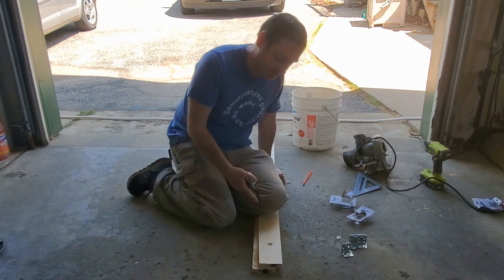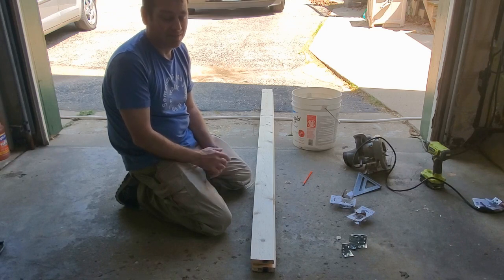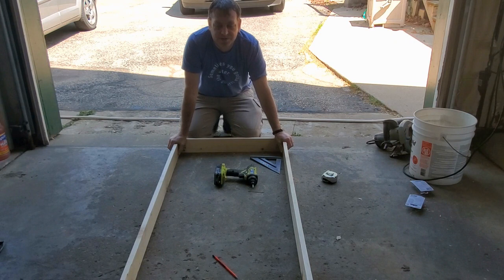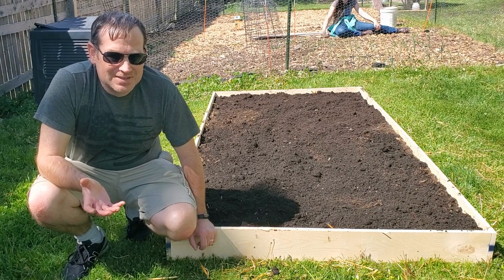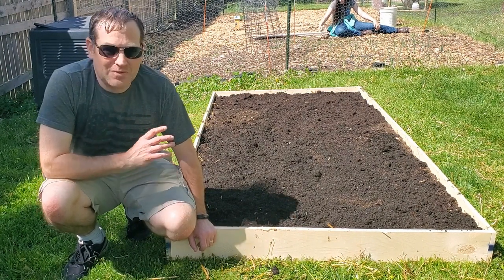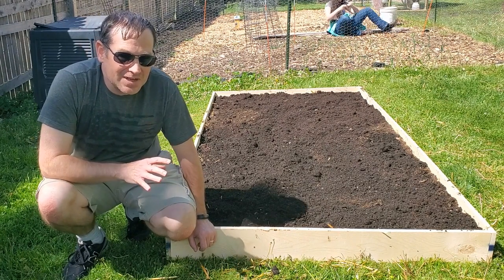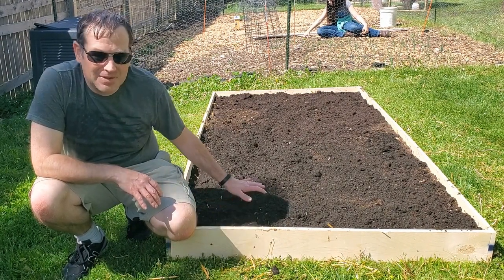Easy DIY Raised Beds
Join us in this video as we build and fill two raised garden beds.